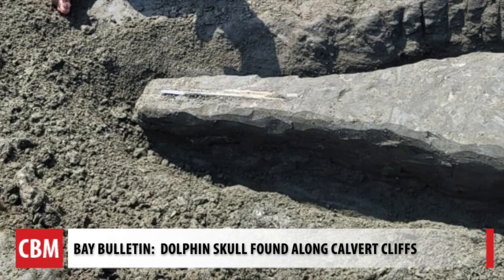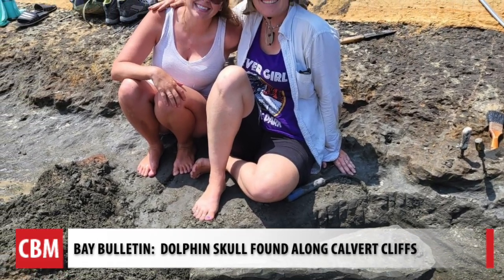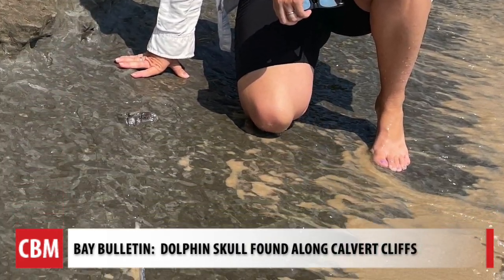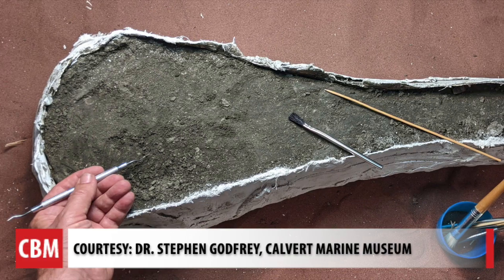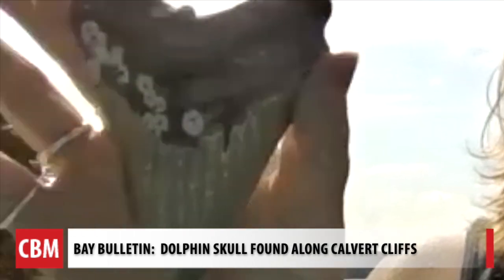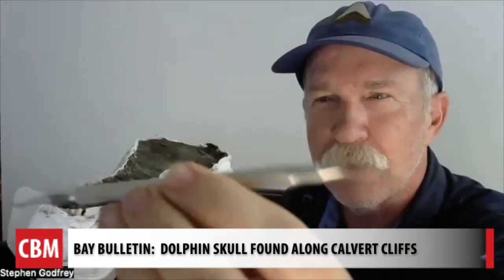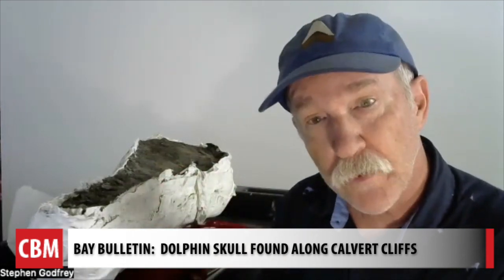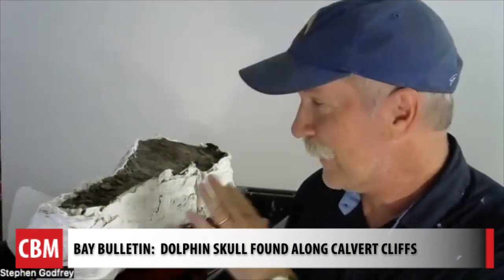Rare Dolphin Skull Found Along Calvert Cliffs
A dolphin skull estimated to be about 15 million years old and mostly intact is found along Calvert Cliffs by a Calvert Marine Museum volunteer, who is donating the fossil to help further research.